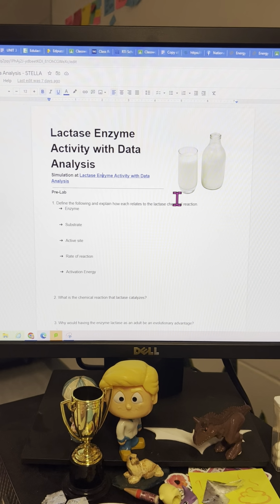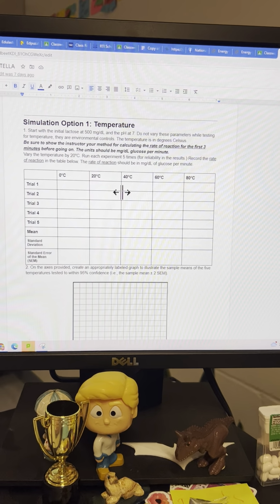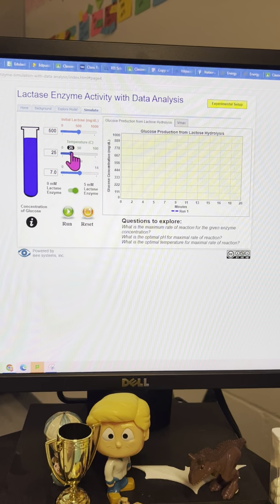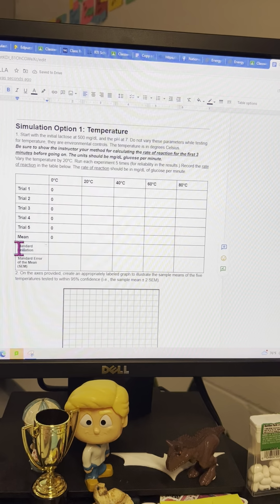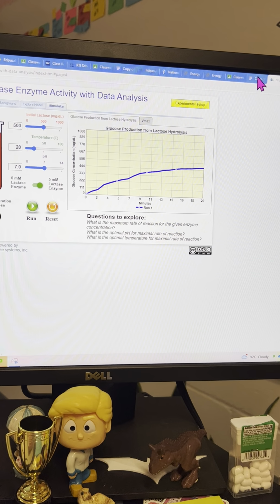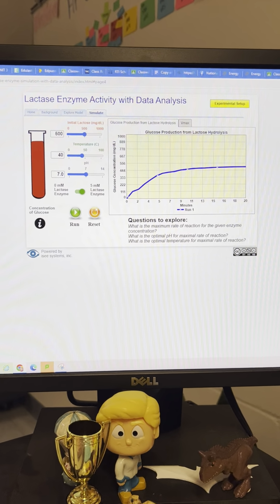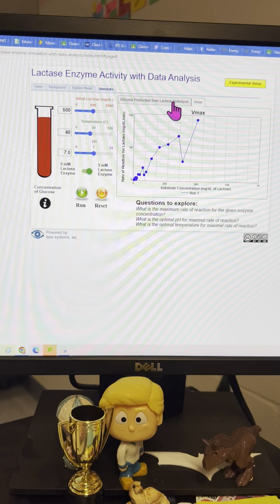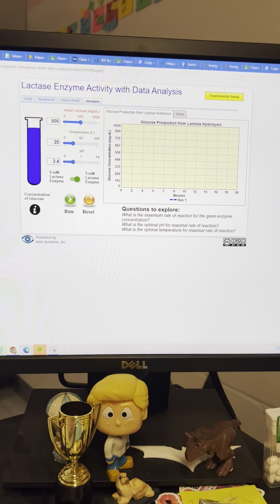Lactase Virtual Enzyme Activity Explanation